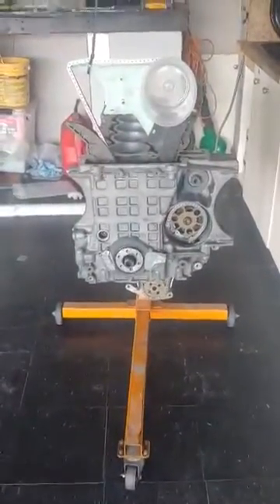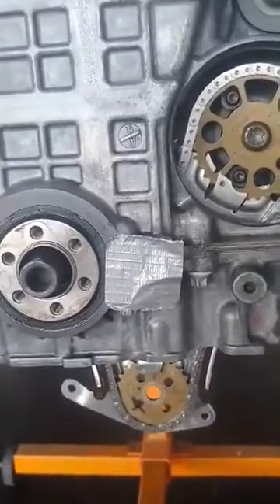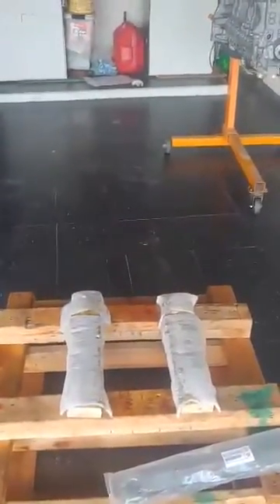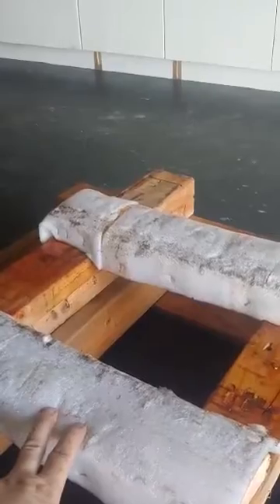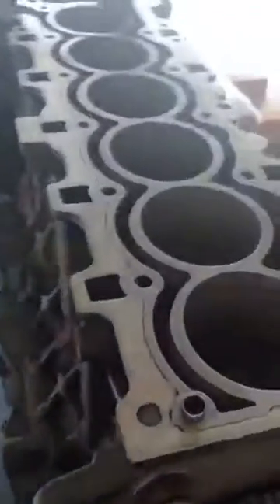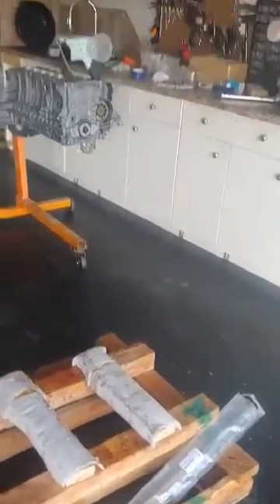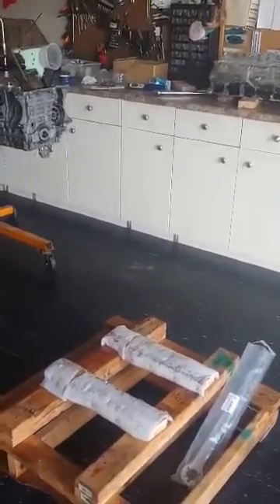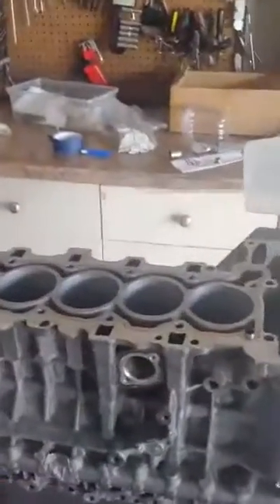BMW N52 / N54 Rebuild, Crank Hub Install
Crank hub, 100 NM, 360 degree turn, timing / oil pump  chain.

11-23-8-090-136       Grip Disc - Genuine BMW